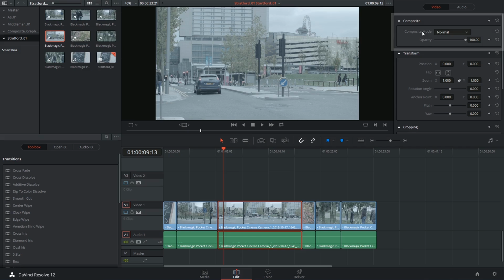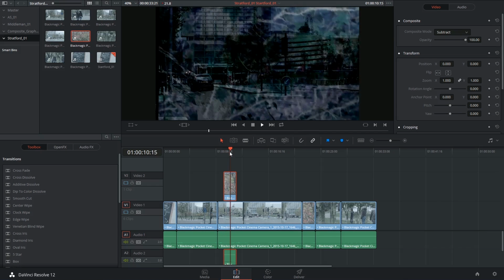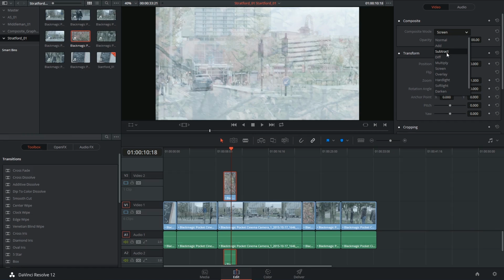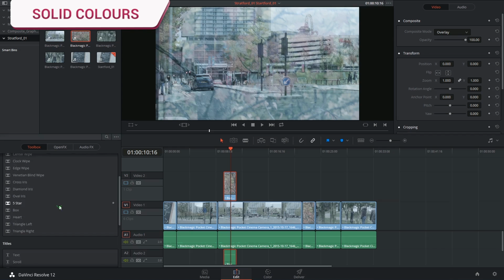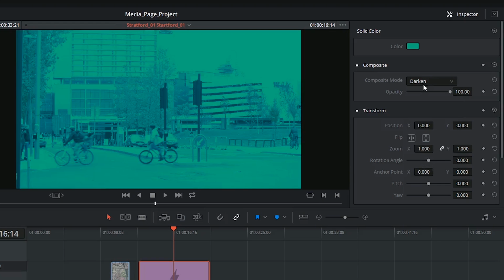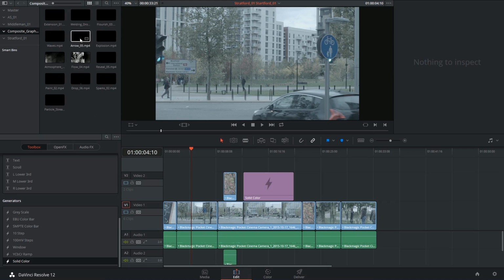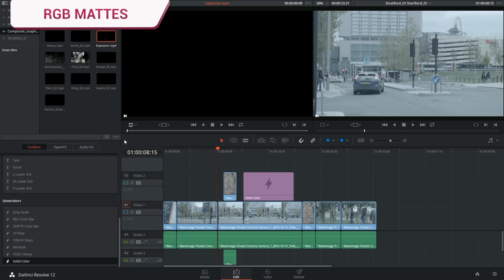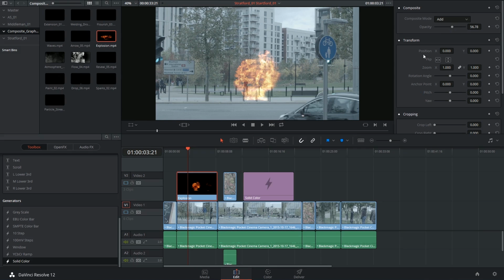DaVinci Resolve 12 - 37 Composite Modes and Transparency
An overview of a simple, but versatile function - the composite mode in the Edit Page. Composite modes are a standard of most image- and video-based programs, and allow you to create a blend between two images based on their luminance and chrominance information. Examples are shown in the tutorial based on videos, solid colour mattes, and matte-based stock vfx.

00:18 - composite modes
02:05 - compositing solid colours
03:02 - luma mattes
04:01 - RGB mattes

Materials from Stratford (2015)
DOP: Andrew Fisun
Featuring: Michael Feldsher
& Anne Marie Rützou Bruntse
Producer: Goat's Eye View